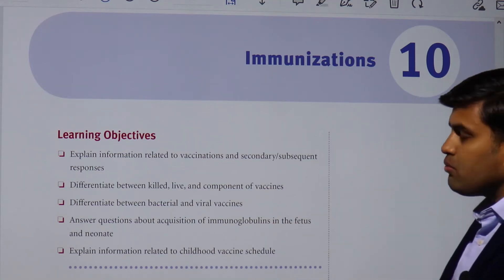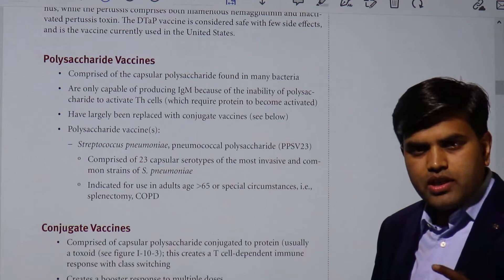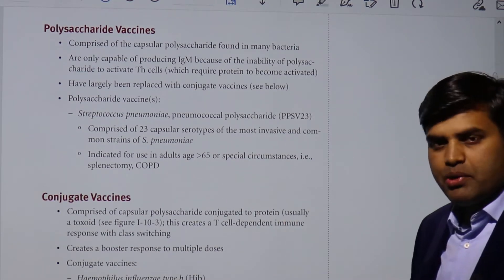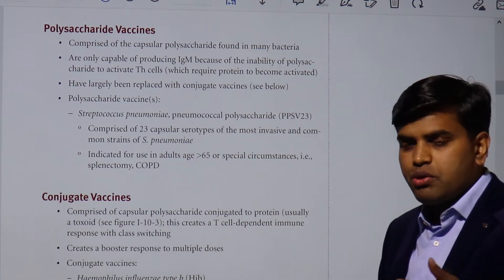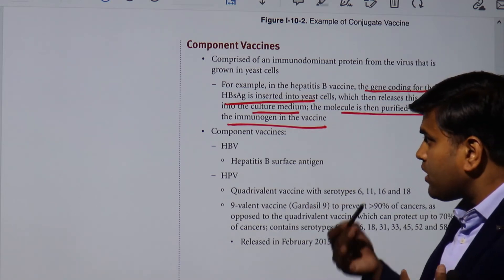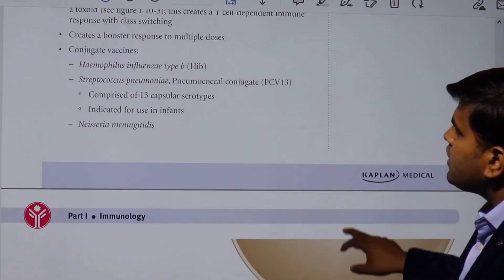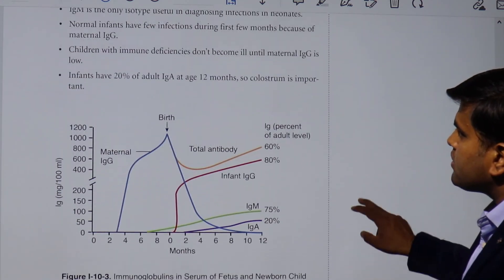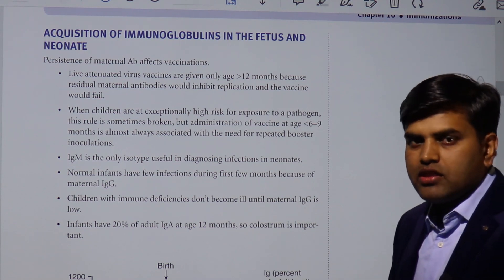Vaccine (Immunization) Conjugate vaccine - Immunology Kaplan USMLE Microbiology Chapter 10c